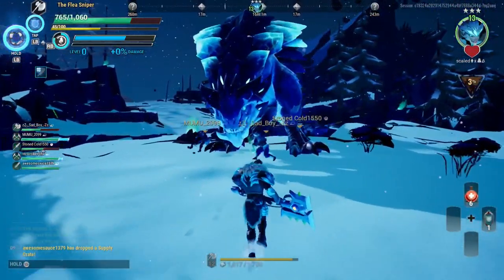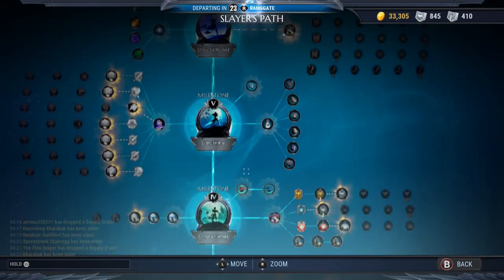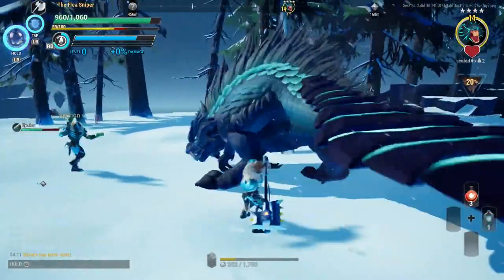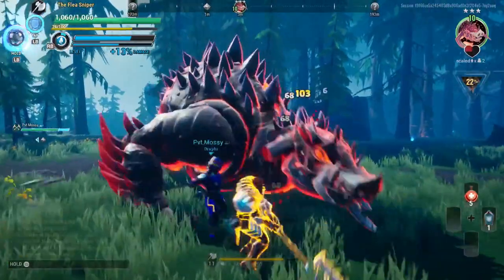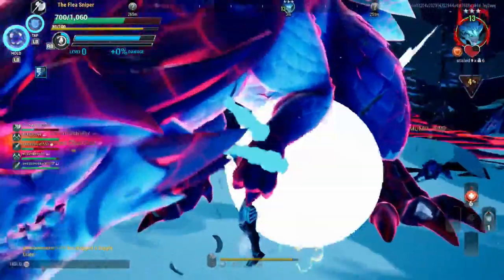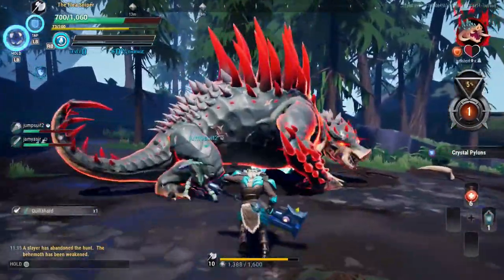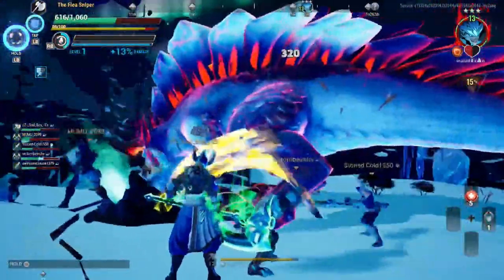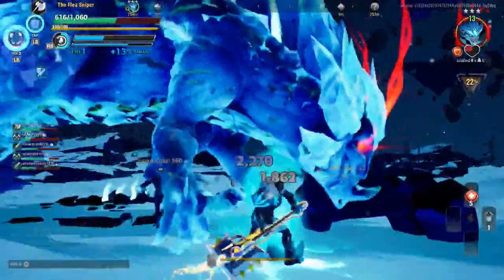Dauntless 5 More Tips For Beginners!!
In todays video we cover 5 more tips for beginners in Dauntless Reforged! These are extra tips that didn't make it into the beginners guide. Let me know if you want me to start a guild for the game. Have a great day!